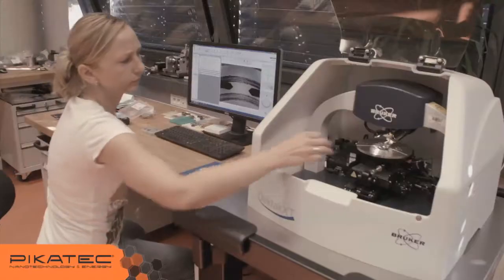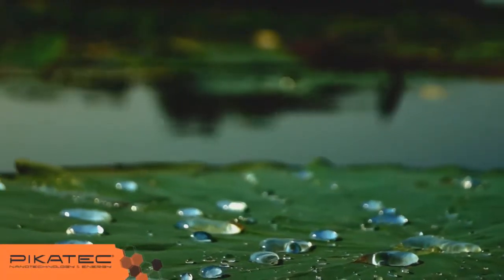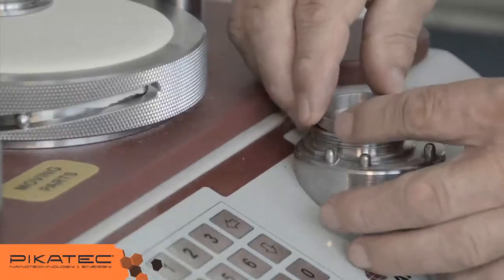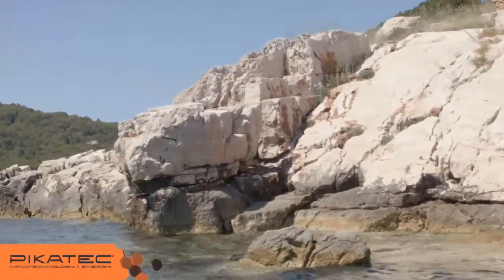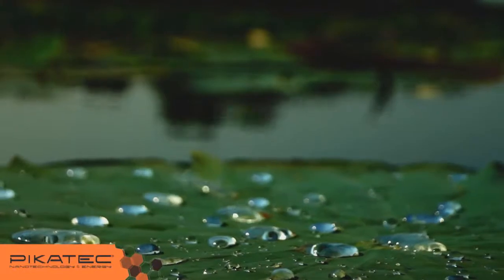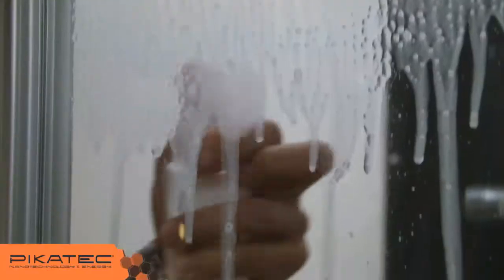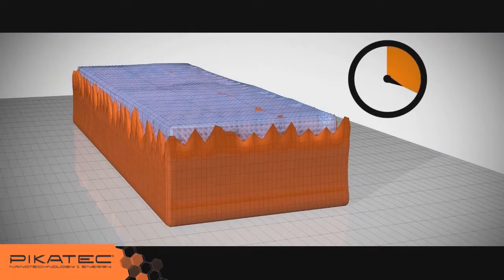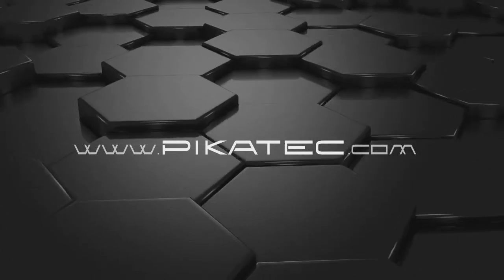PIKATEC Philosophy and How it works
We protect the surfaces of objects in a new and scientific way to prevent aging and provide resistance to dirt.
The Pikatec nanotechnology company does nothing more than copy nature.